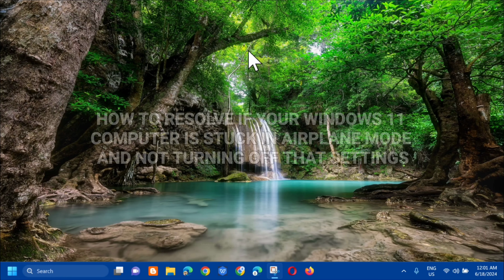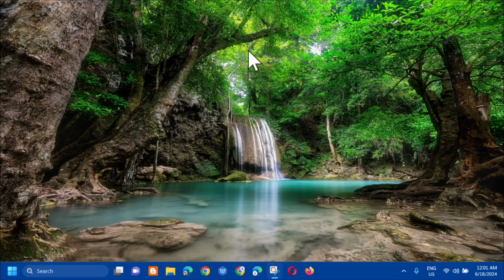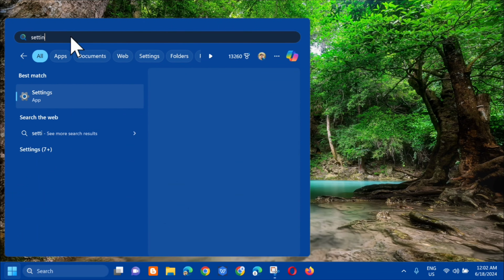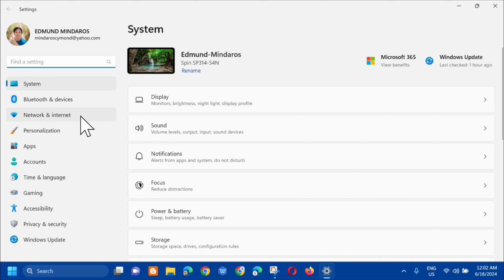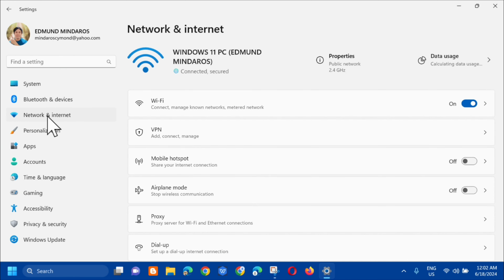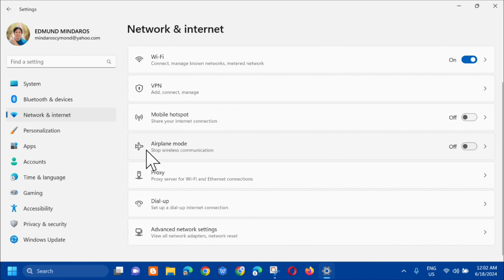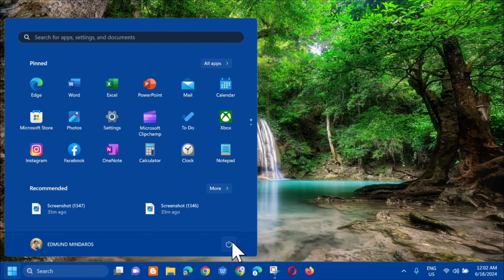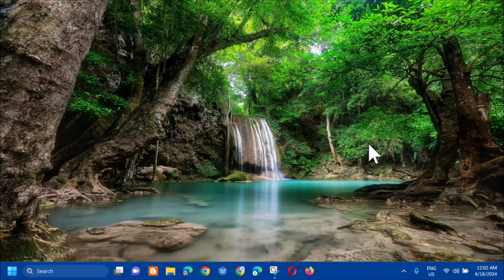How To Fix Airplane Mode Not Turning Off in Windows 11 | Disable Airplane Mode [Solution]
How To Fix Airplane Mode Not Turning Off in Windows 11 | Disable Airplane Mode

Airplane mode gives you a way to disable one or all wireless devices (Wi-Fi, Bluetooth, Global Positioning System (GPS), Near Field Communication (NFC), and cellular) quickly with one button as required, such as when you are boarding a plane or in a place that limits the use of wireless signals.

When Airplane mode is enabled, wireless connections like Wi-Fi and Bluetooth are shut down. This is normally what you want in some situations, but if you can't turn Airplane mode off, you won't have access to wireless networks or devices.

1. Press Win + I to open Settings.
2. Open the Network & internet tab in the left pane.
3. In the right pane, toggle the switch for Airplane mode to turn it off.

Check if the Radio Management Service Is Running:
1. Press Win + R to open Run.
2. Type services.msc and click OK to open the Services snap-in.
3. In the Services window, locate the Radio Management Service.
4. If the service is not running, right-click on it and select Properties.
5. In the Properties dialog, click the drop-down for Startup type and select Manual.
6. Click Apply and OK.
7. Next, right-click on Radio Management Service and select Restart.

why can't i turn airplane mode off on my laptop
fix airplane mode windows 10
i can't turn off airplane mode on my laptop
how to fix airplane mode not turning off windows 10
why will airplane mode not turn off
why is airplane mode not turning off
how to fix airplane mode greyed out
can't turn flight mode off
how to fix airplane mode on windows 10

It's also important to know how Airplane mode works. You don't need to shut it off to use the wireless radios. When Airplane mode is turned on, things like Wi-Fi and Bluetooth devices are instantly disconnected. However, you can manually enable them without turning off Airplane mode. Turning off Airplane mode doesn't necessarily turn on Wi-Fi or Bluetooth. You might have to manually enable those things once Airplane mode is finally disabled.

Airplane mode is a feature in Windows that allows you to quickly turn off all wireless communication on your device. When airplane mode is enabled, your device will no longer be able to connect to Wi-Fi networks, Bluetooth devices, or cellular networks. In addition, you can also use Airplane mode to conserve battery since while the feature is enabled, the device won't be using power to transmit data.